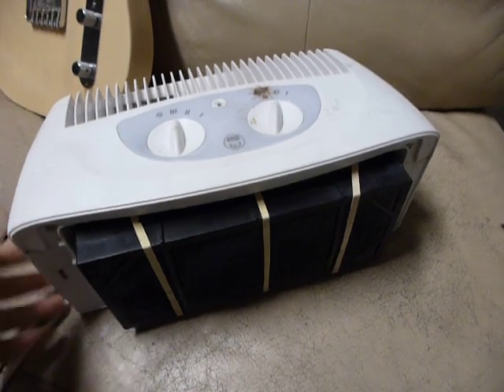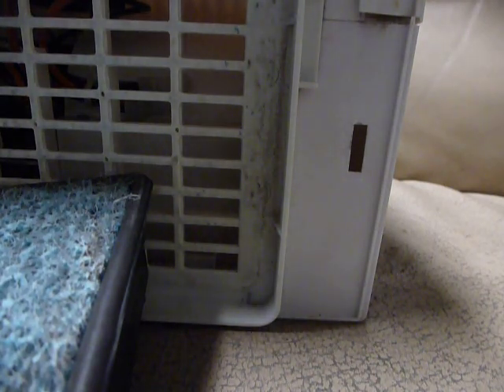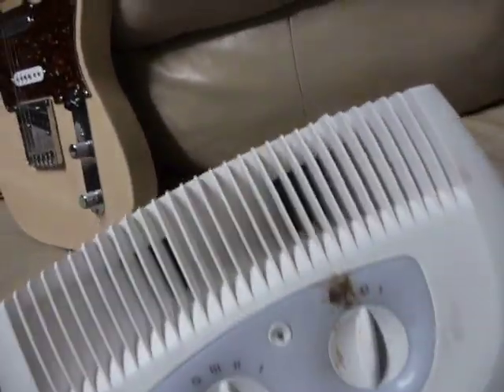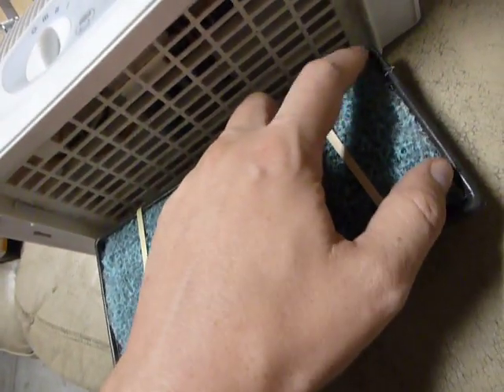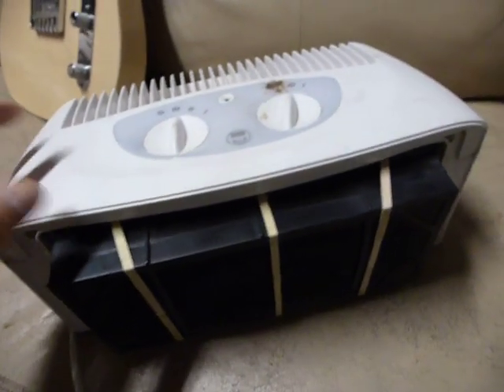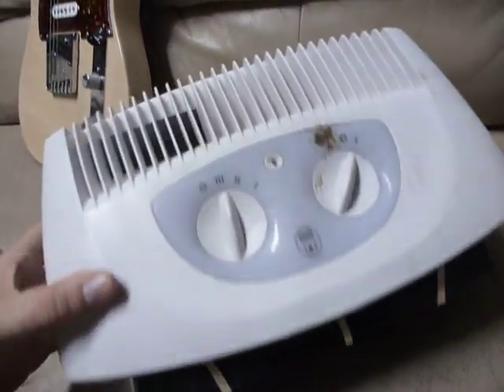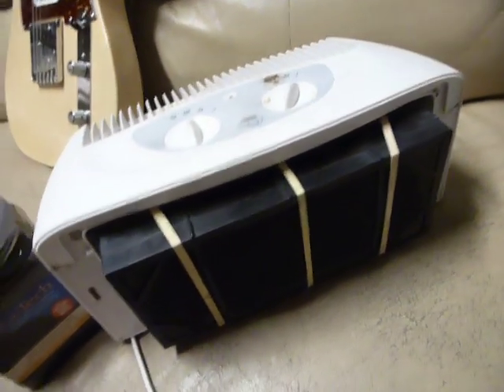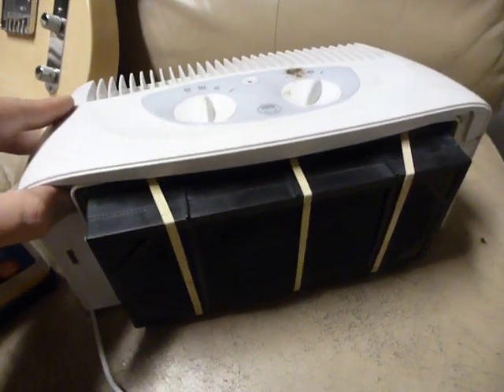DIY Carbon Scrubber Filters They Work!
Store Hygrohybridinfo.com